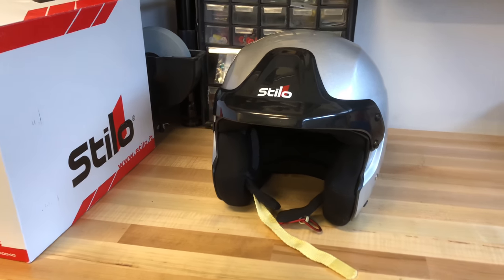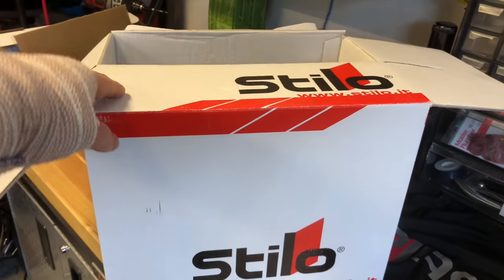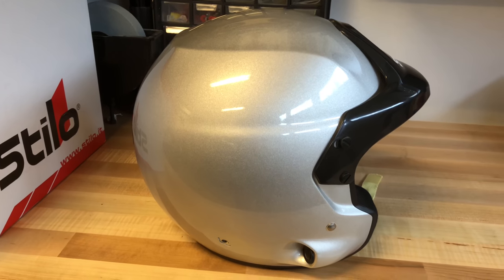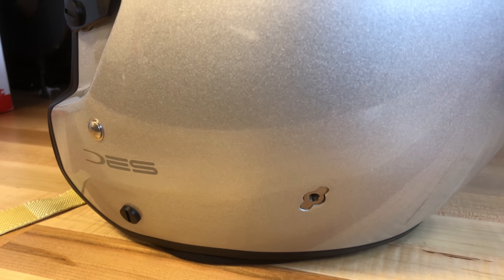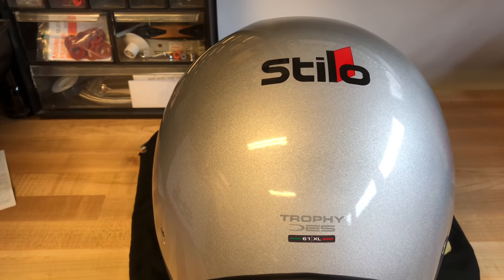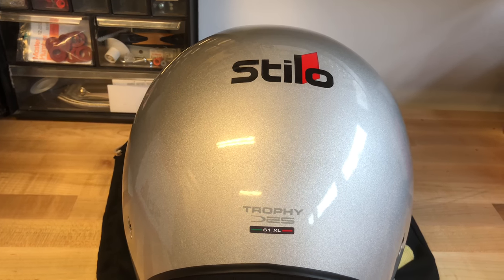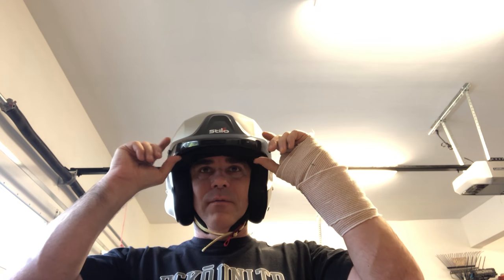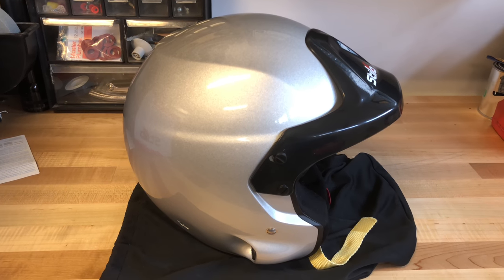Stilo Trophy DES Jet Car Racing Open face Helmet review .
At 4:55 the sizing is in CM not inch.

Been looking around my local area for a SA2015 rated helmet and could not found anything but motorcycle M2015 rating. I almost bought the Shoie RJ platinum, since Shoie was my go to helmet brand when i rode motorcycle. After extensive googlin i stumble onto the Stilo brand and decided to take a chance. It paid off!!!

VLog # 13